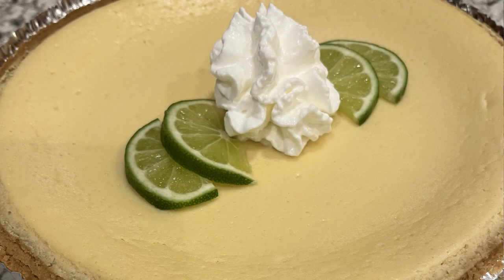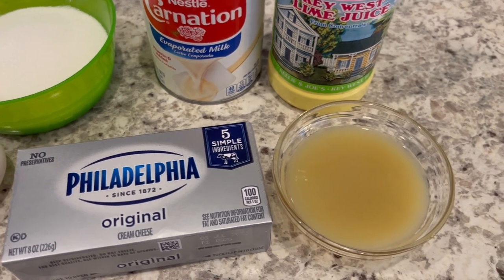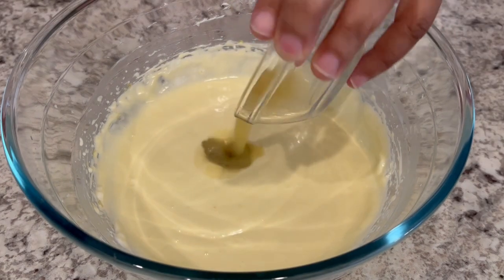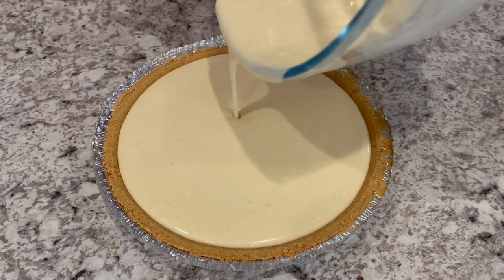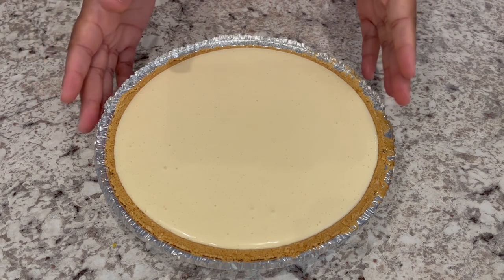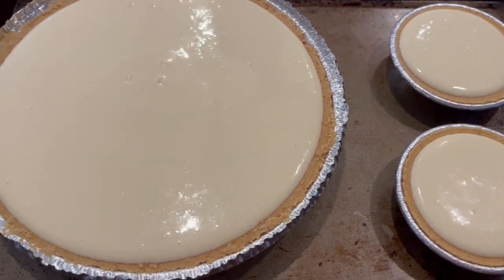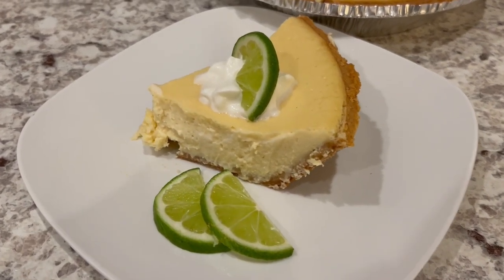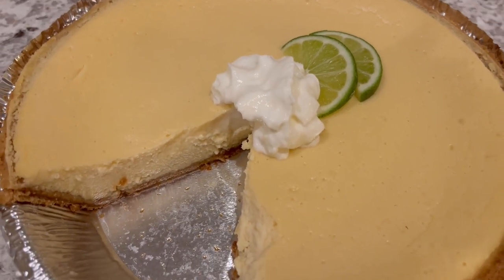Easy Key Lime Cheesecake Pie | Simple & Delicious Dessert Recipe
ADD US ON: Instagram or Facebook

Key Lime Cheesecake Pie
• 1 package (8 ounces) cream cheese, softened
• 2/3 cup sugar
• 2 large eggs at room temperature
• 12 oz can evaporated milk
• 1/3 cup key lime juice
• 1-9 inch graham cracker crust (use extra large crust if you can find it)
Directions:
Pre-heat oven to 350 degrees. In a large bowl, beat cream cheese and sugar with a mixer until fluffy.   Add eggs and beat until blended.  Beat in milk and key lime juice and blend until smooth.  Pour into crust. Bake on a cookie sheet for approximately 40 minutes or until center is set. Then cool on rack for 20 minutes and then chill in the refrigerator until cold. If desired, garnish with lime slices and whipped topping.